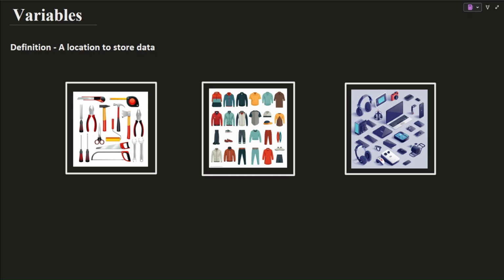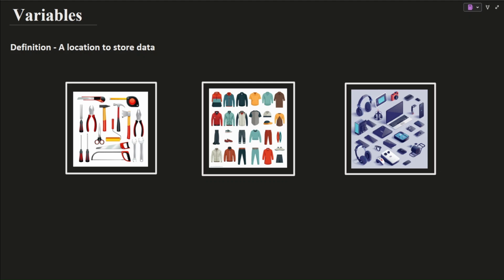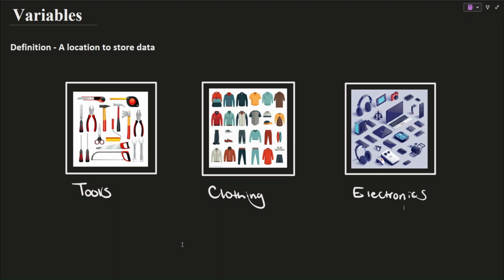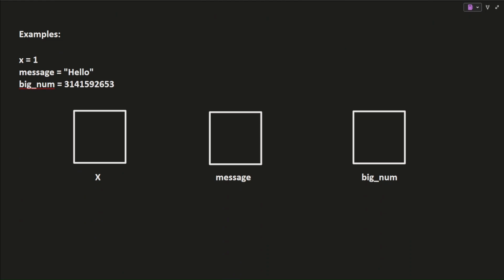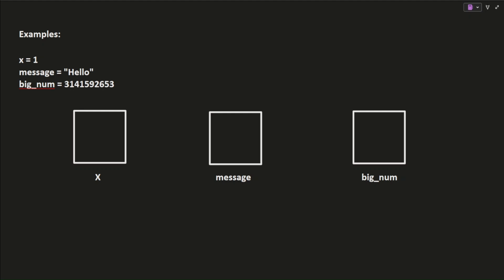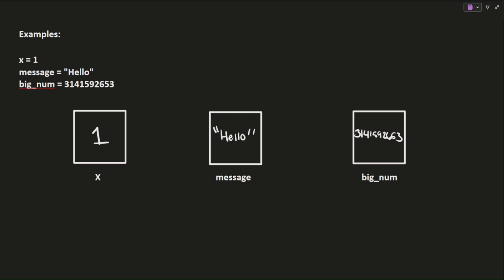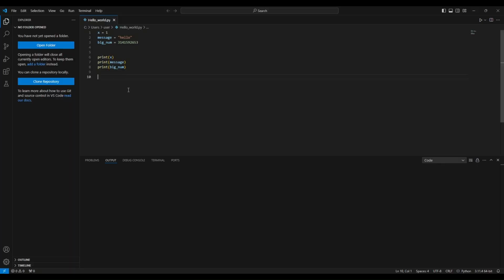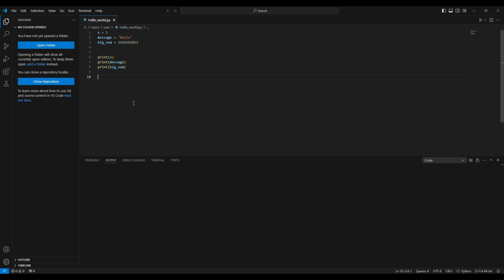The Python Starter Pack: Variables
Variables are used in all programming languages to help keep your code clean and readable! The purpose of this video is to help explain the concept of variables and show what they might look like when you write a program.

Please let me know what type of videos you would like to see on this channel and I will try my best to make them! :)